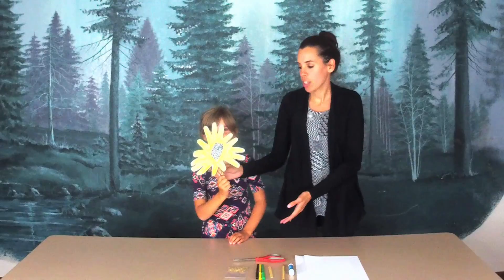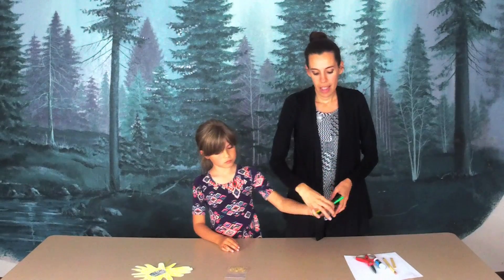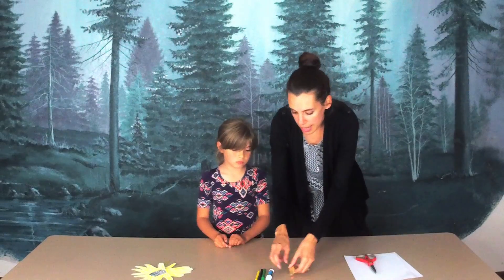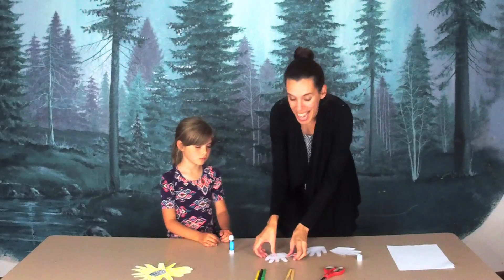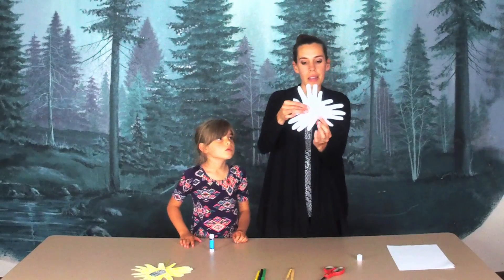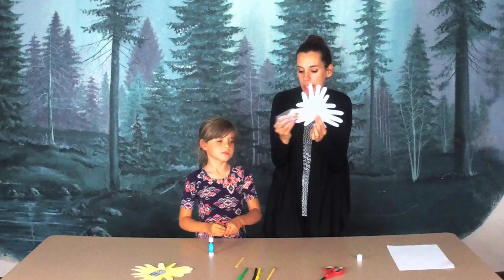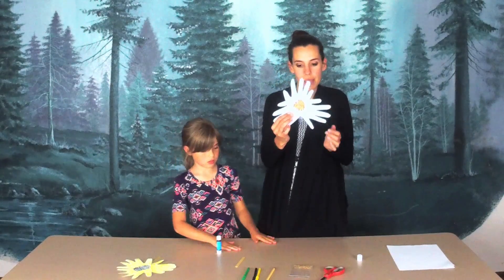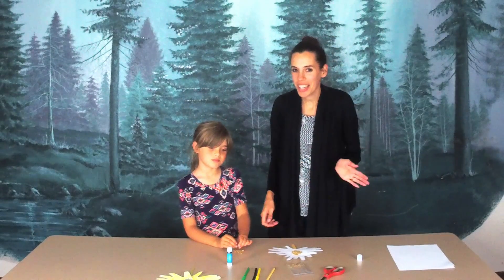VBS 6 11 20 Day 9 Creative Crafts Teacher Christina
Teacher Christina teaches us how to make a sunny sunflower

Property of the Penn Seventh Day Church